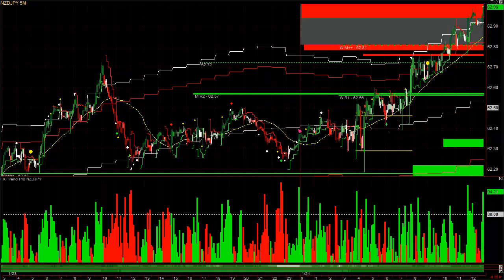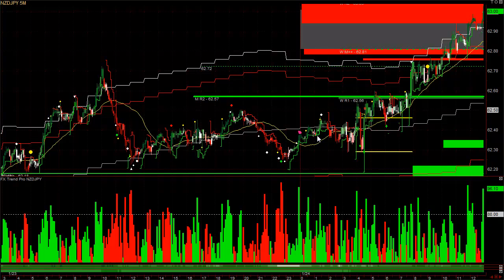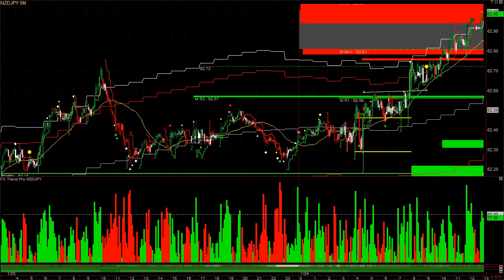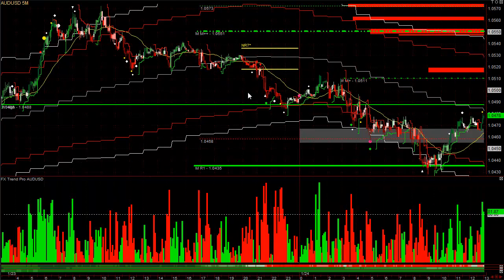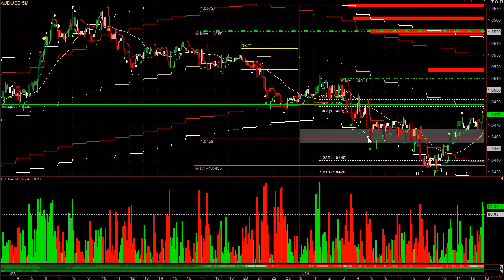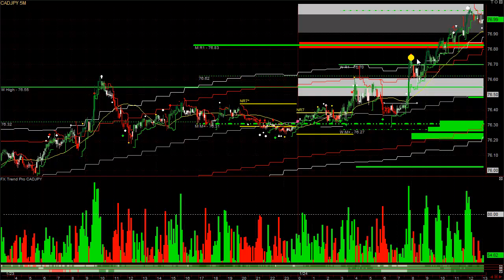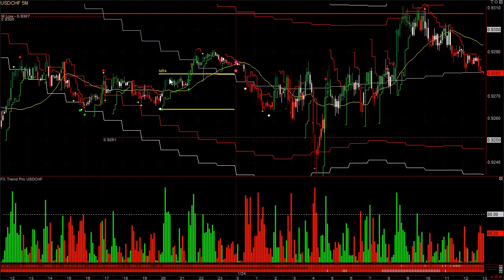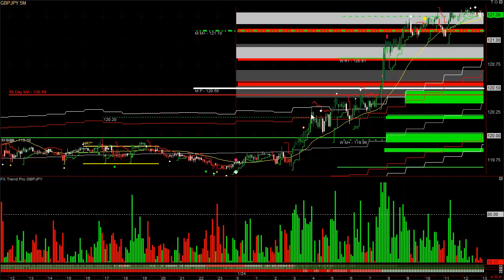Intraday NR Patterns Jan 24, 2012.mp4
This video shows how to use intraday NR Patterns to spot low volatility periods which often precede high volatility trending periods.  When a breakout doesn't go and fails these patterns often find big moves in the opposite direction.  When in the direction of our daily and weekly trend odds go up.